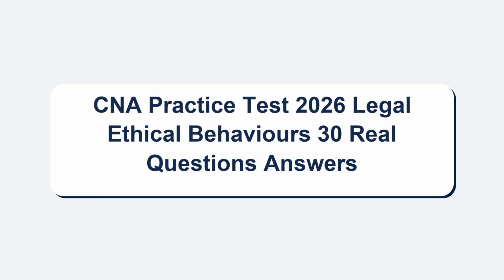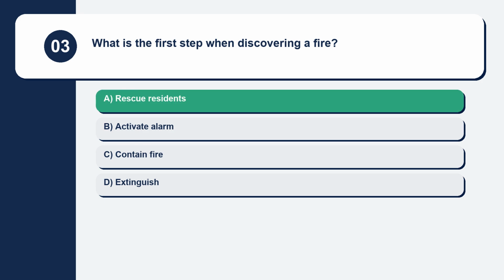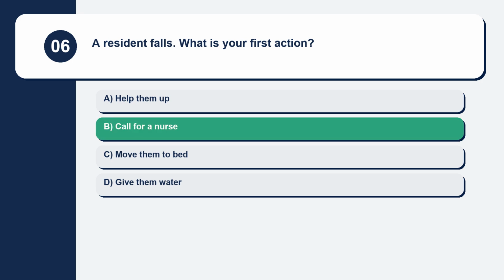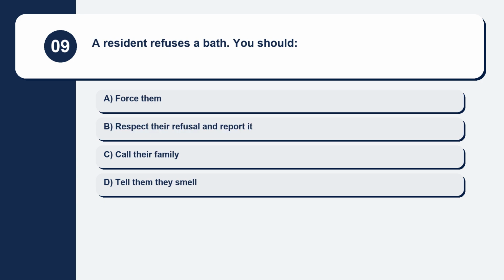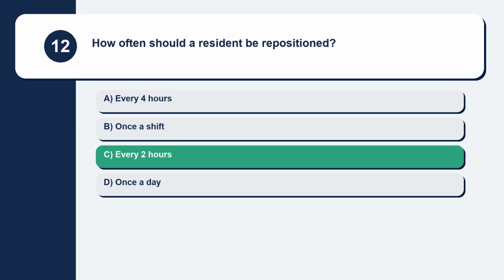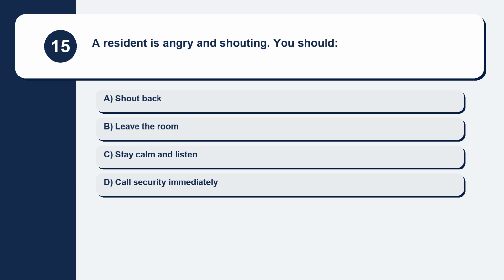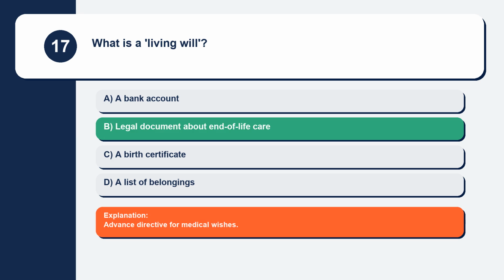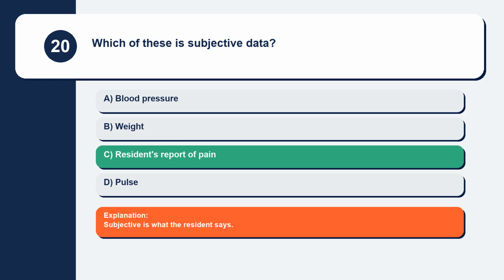Ace Your 2026 CNA Practice Test | 30 Essential Legal and Ethical Behavior Exam Questions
Preparing for the CNA state exam requires more than just memorizing facts; you need to understand the real-world application of legal and ethical standards in healthcare. This practice test focuses specifically on the Legal and Ethical Behaviors domain, which is a critical portion of the 2026 NNAAP and Prometric certification exams. We have compiled 30 of the most frequently asked questions and detailed answers to help you build confidence and ensure you pass on your first attempt.

Understanding resident rights, the scope of practice, and professional boundaries is vital for any nursing assistant. In this video, we cover essential topics including informed consent, negligence, malpractice, defamation, and HIPAA compliance. We also dive into ethical dilemmas you might face on the floor, such as maintaining confidentiality and reporting abuse or neglect. By mastering these 30 questions, you are not just preparing for a test; you are preparing to provide high-quality, professional care to those who need it most.

Navigating the legalities of healthcare can feel overwhelming, but we specialize in simplifying the process for students. We provide comprehensive study guides, practice resources, and personalized tutoring services to help you navigate your CNA journey with ease. Whether you are a first-time student or looking to renew your certification in 2026, our resources are designed to bridge the gap between classroom learning and clinical excellence.

Consistency is the secret to passing the CNA exam. We recommend watching this video multiple times and taking notes on the rationales provided for each answer. Pay close attention to keywords like "battery," "false imprisonment," and "assault," as these are often tested in scenarios. Understanding the nuances between these terms can be the difference between a passing and failing grade.

If you found this practice test helpful, make sure to save this video to your study playlist so you can come back to it later. Sharing this with your fellow nursing students or study groups helps build a community of well-prepared healthcare professionals. Good luck with your studies, and we look forward to seeing you succeed in your healthcare career.